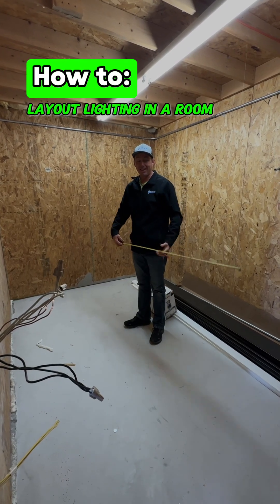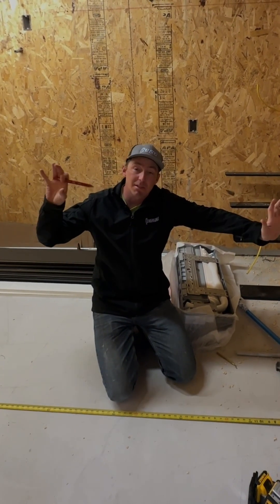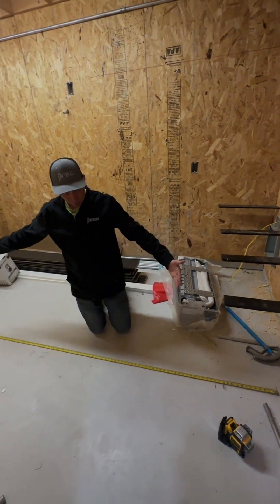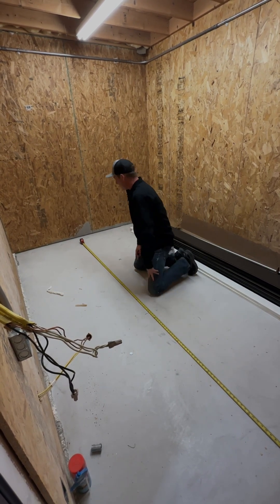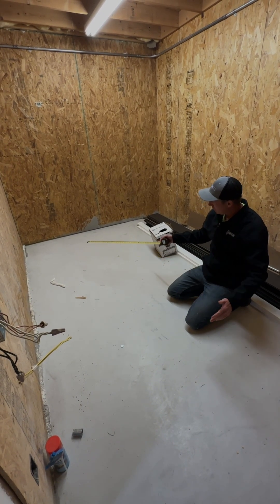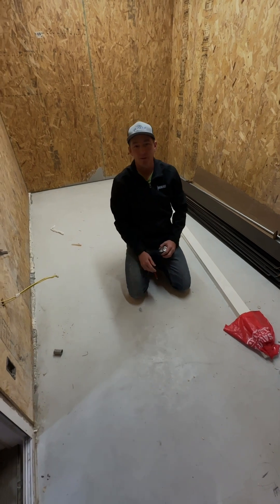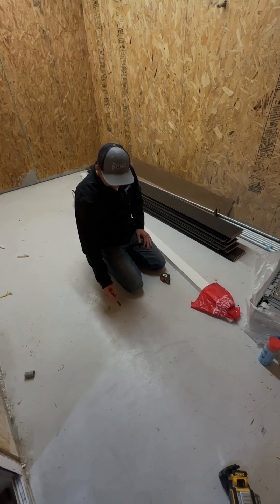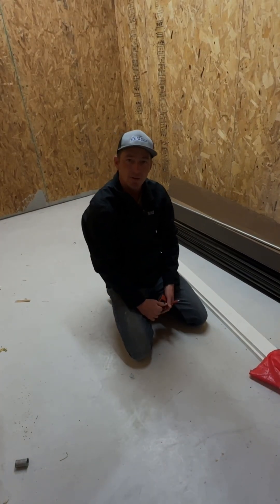How to: design a lighting layout. DO NOT divide before you do this———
When I lay out lights I always set the outside ones first, close to the ends. Then I will center or divide evenly in between that. Most people want to just divide evenly and call it good from the start but you will find that your walls and outer edges are much darker than if you place the first 2 close to the walls.

I’m a master electrician with 20+ years experience. Follow for more tips. Let me know if there is something g you specifically want to see/know.